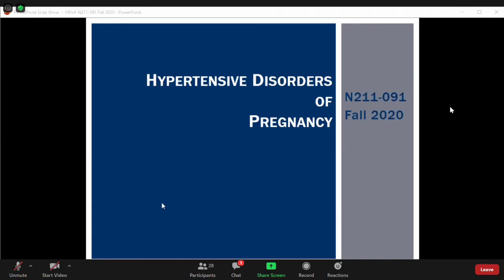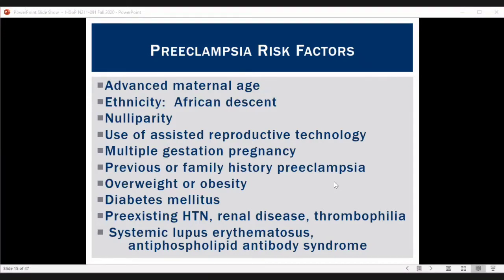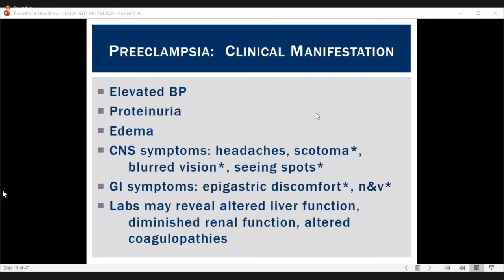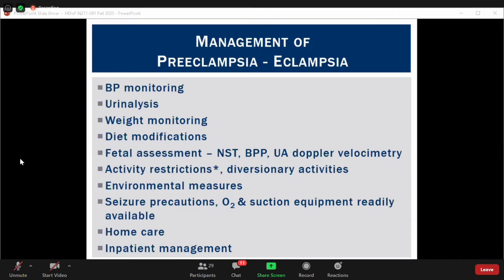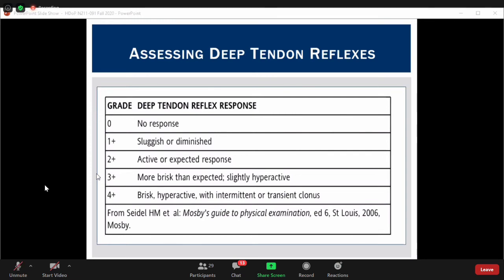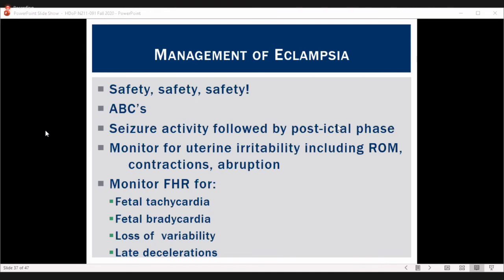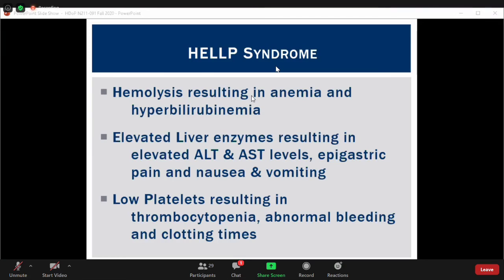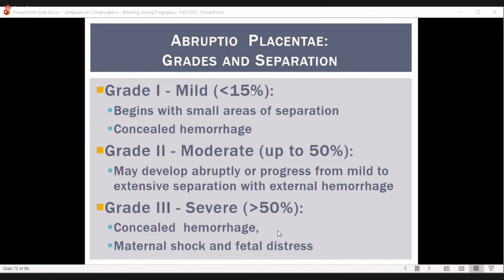Pre eclampsia Pregnancy HTN 11.23.2020